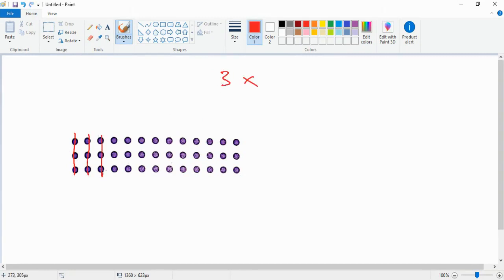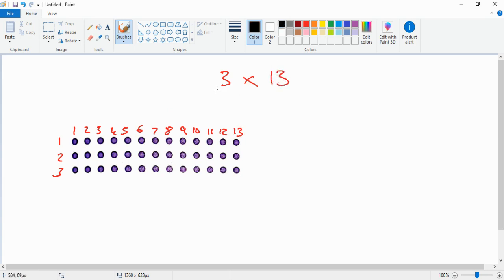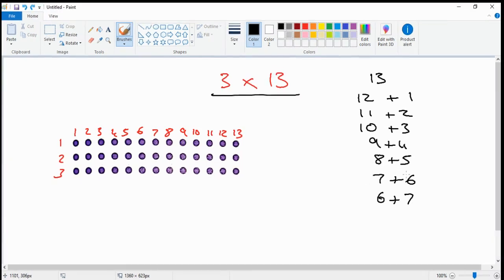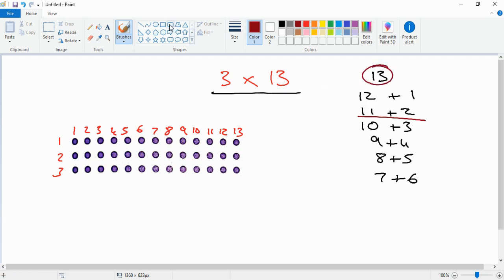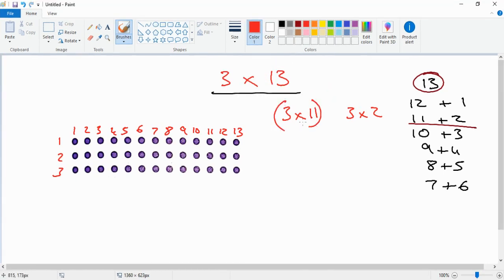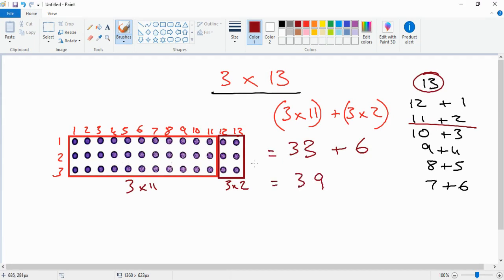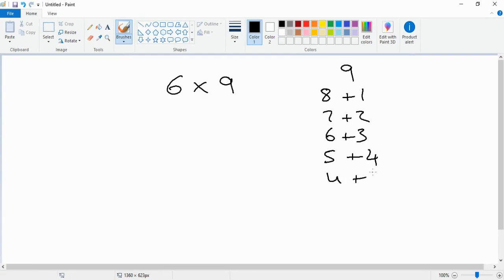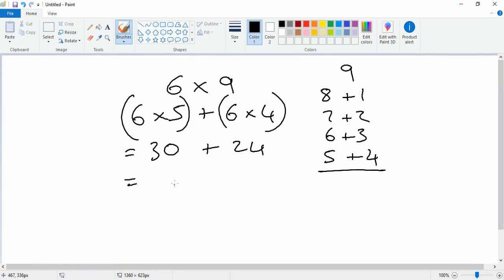6.3 Distributive Property of Multiplication - part 2